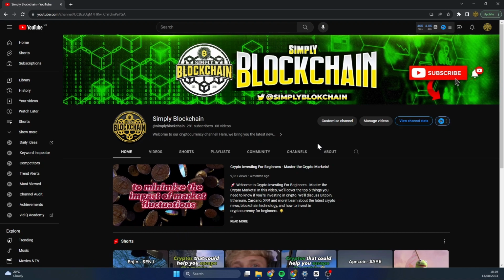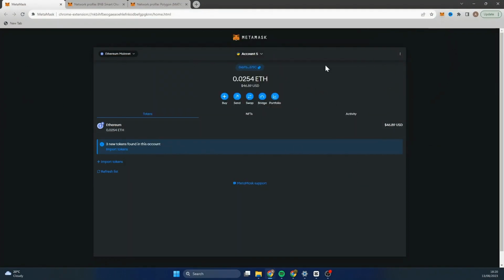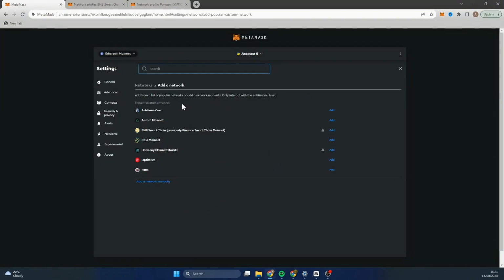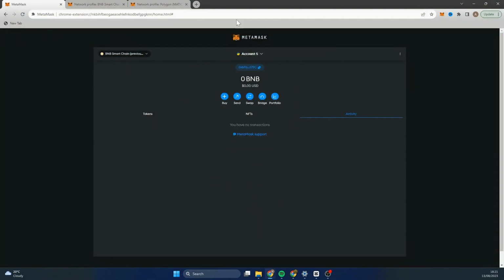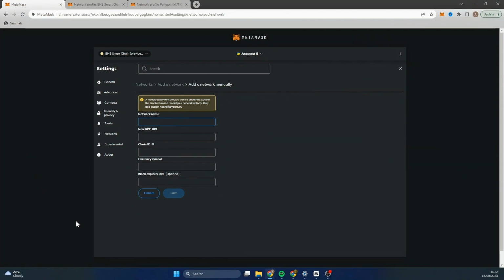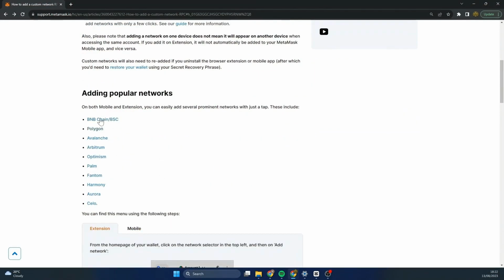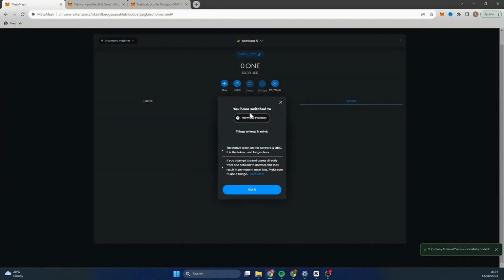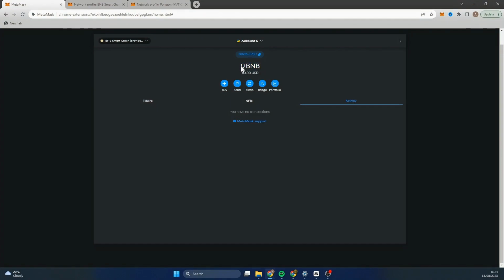How To Add Custom RPC Network to MetaMask | Avalanche, Matic (2024)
Welcome back to Simply Blockchain! In today's video, we'll show you how to add custom RPC network like Avalanche, Harmony, Binance Chain, Fantom, Aurora and Polygon to your MetaMask wallet with ease on PC or Mobile 🚀 Add New tokens to your Metamask with this guide!
This Guild Works for adding any Custom RPC to MetaMask
Learn the step-by-step process and enhance your crypto experience by connecting to these popular networks to Metamask on PC or Mobile!

custom RPC, add network, MetaMask, Avalanche, Harmony, Binance Chain, Fantom, Polygon, cryptocurrency, blockchain